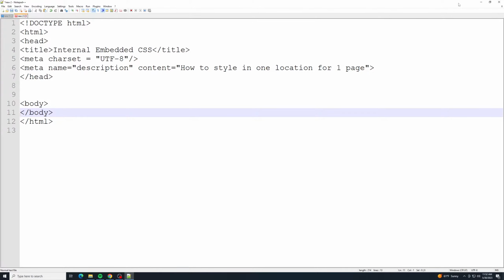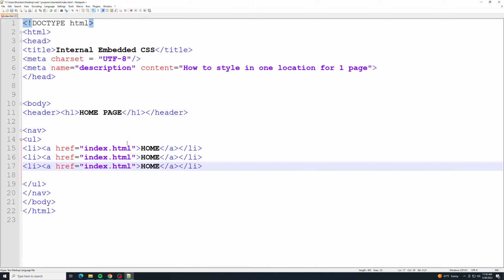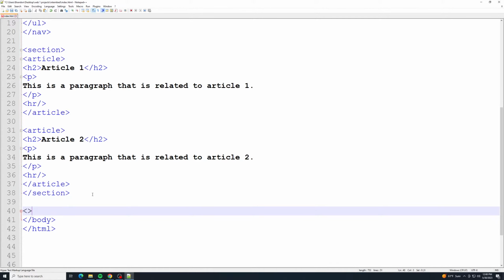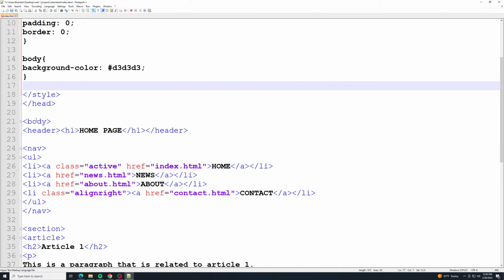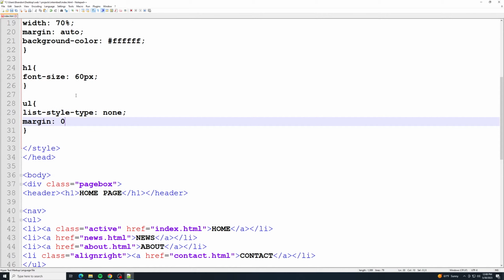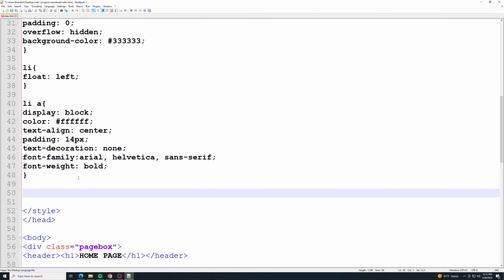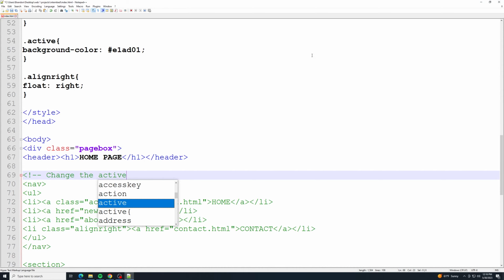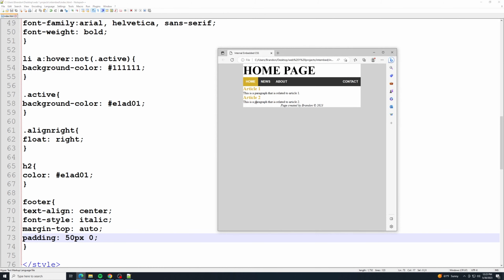Internal Embedded CSS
How to style your page with Internal Embedded CSS